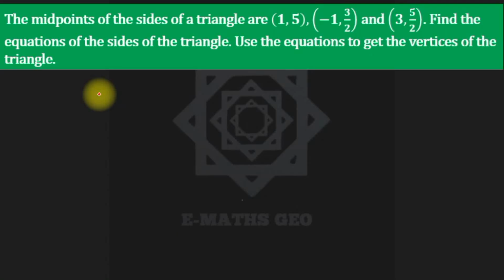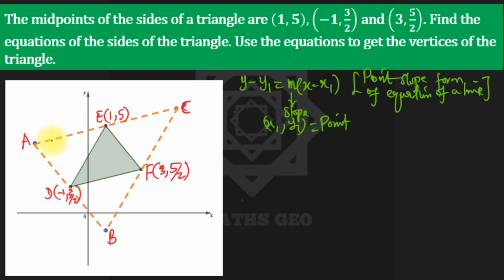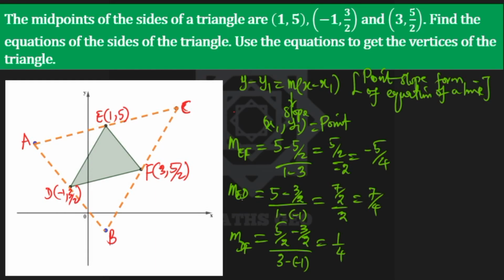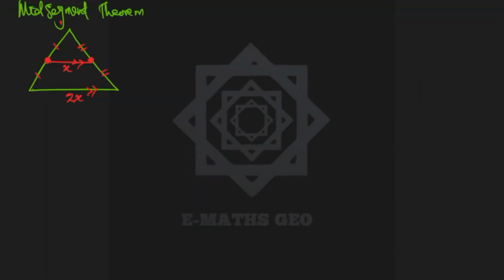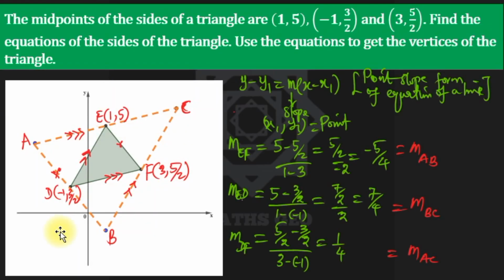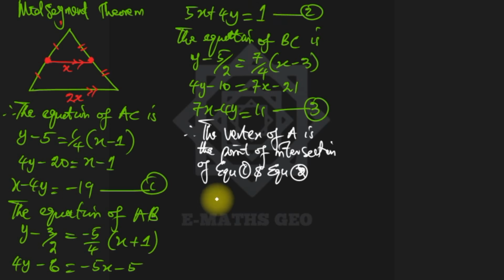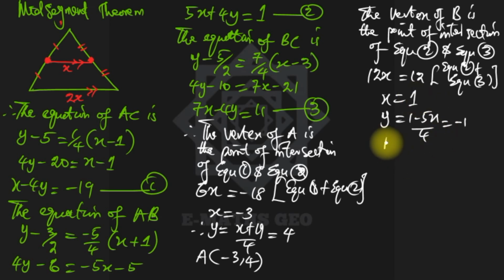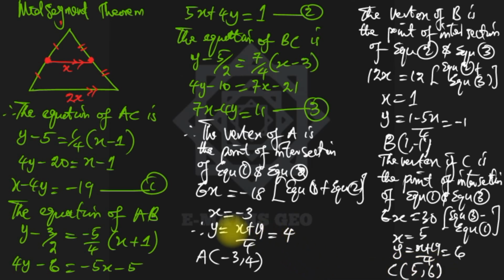Coordinate Geometry exam ques 2 25 10 2024